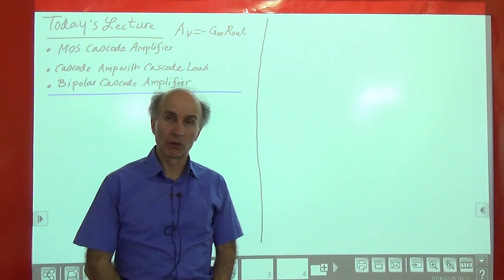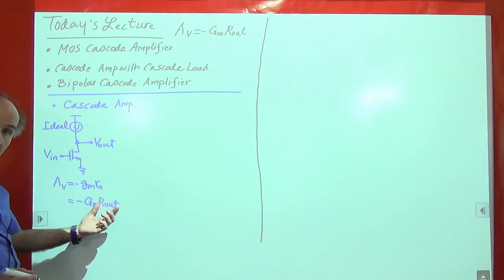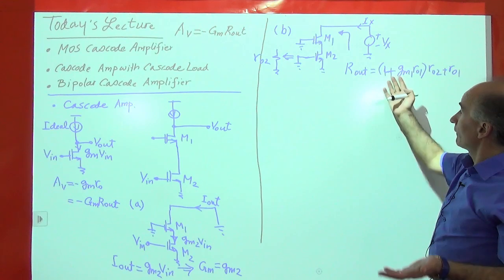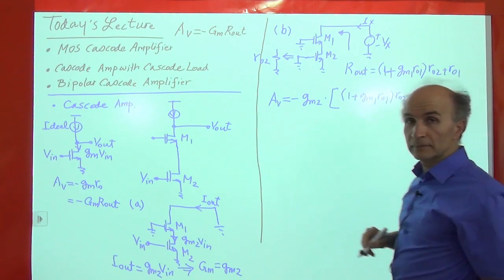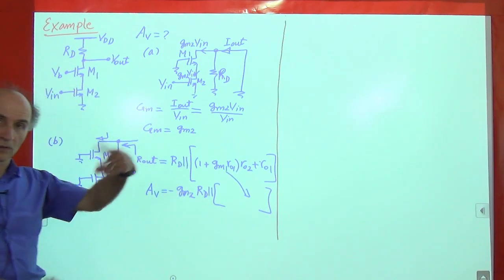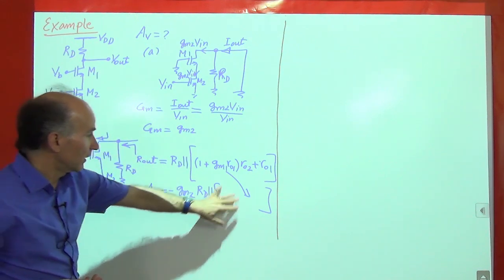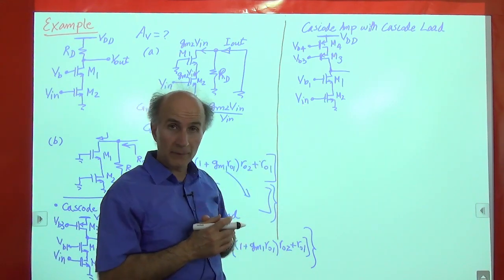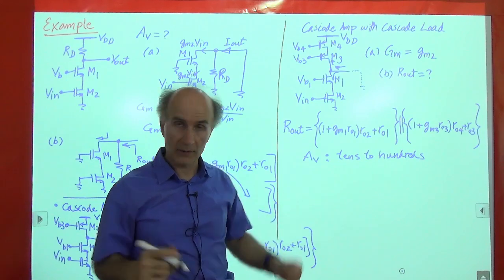Razavi Electronics2 Lec3: MOS and Bipolar Cascode Amplifiers